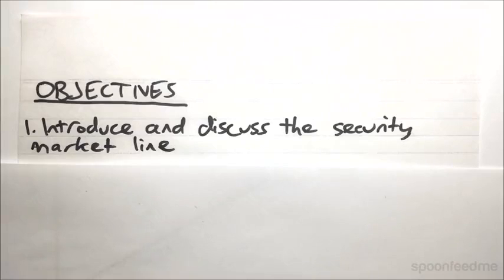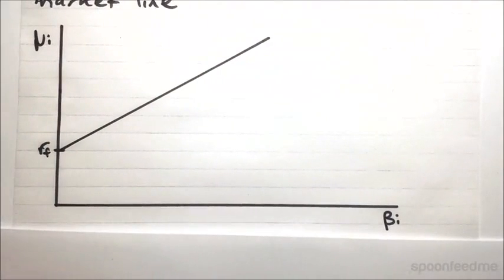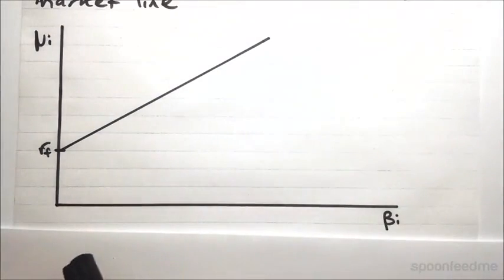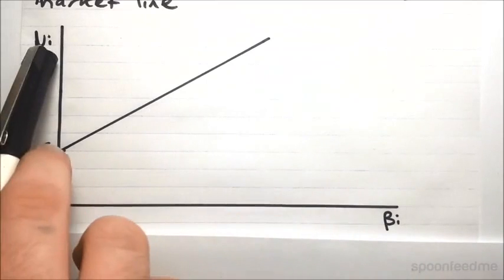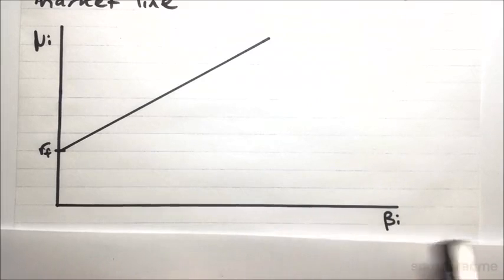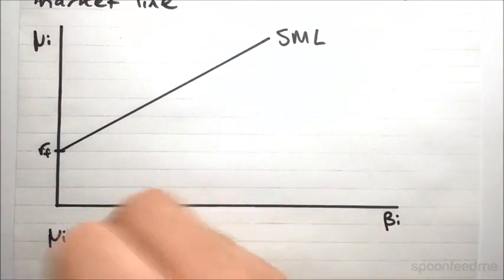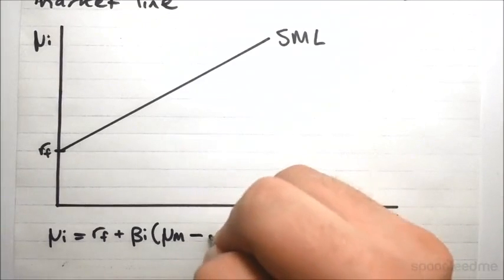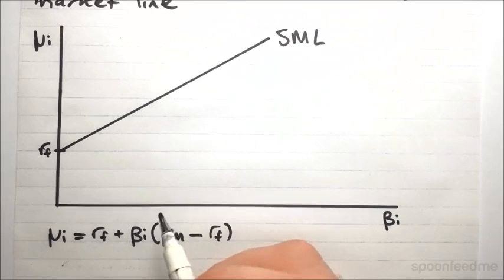Security Market Line | Portfolio Management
for more FREE video tutorials covering Portfolio Management.